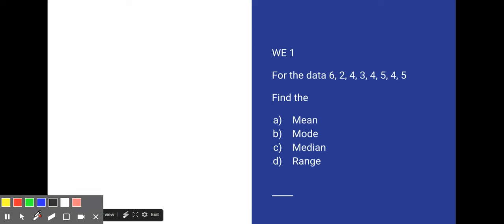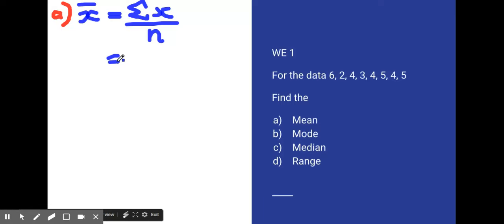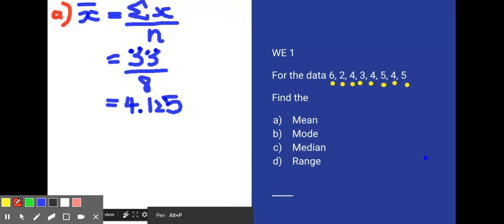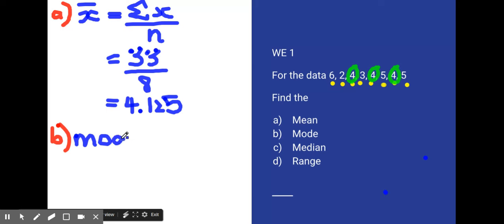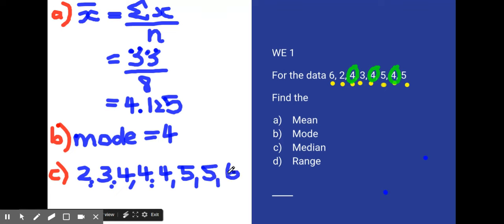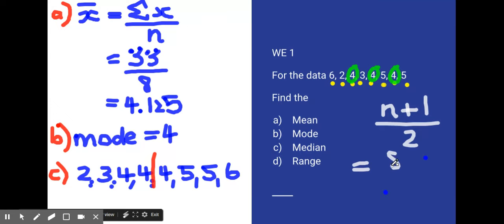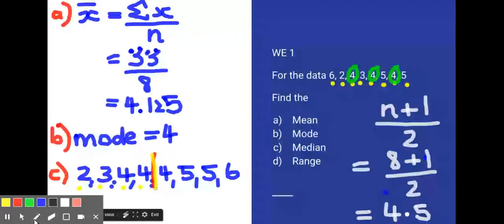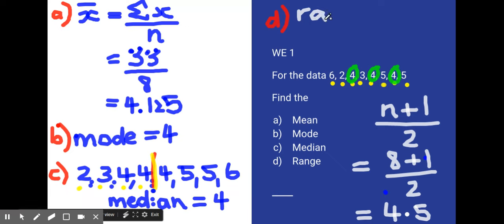Uni variate statistics WE 1